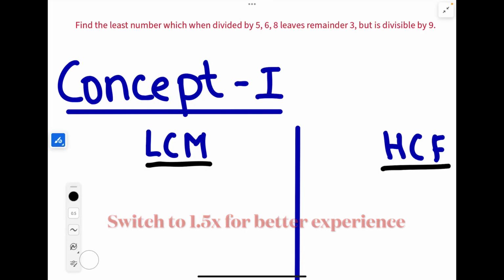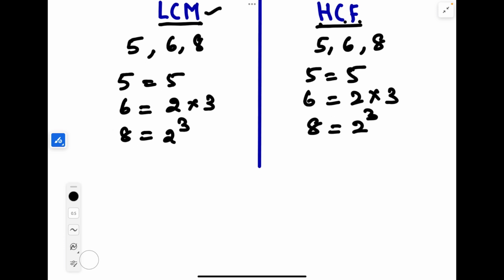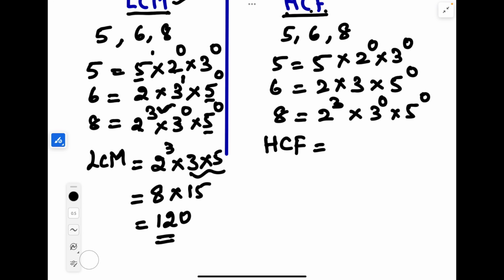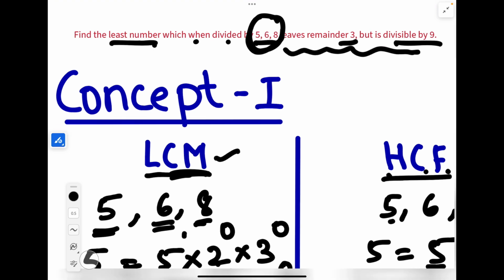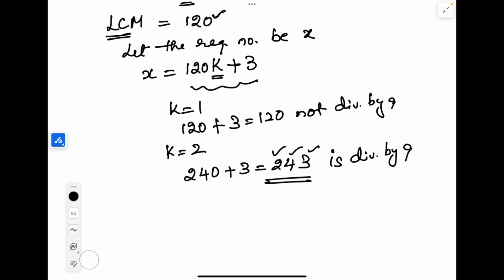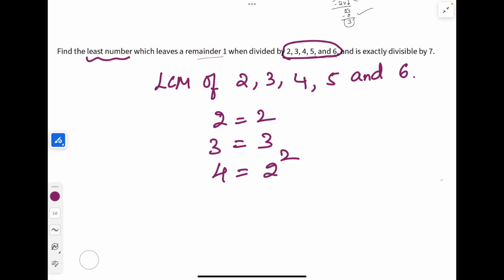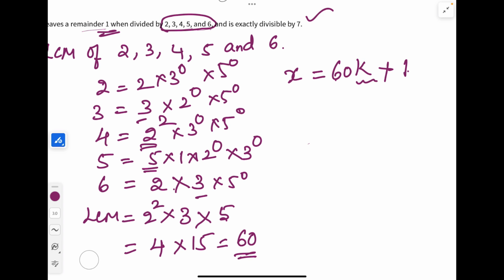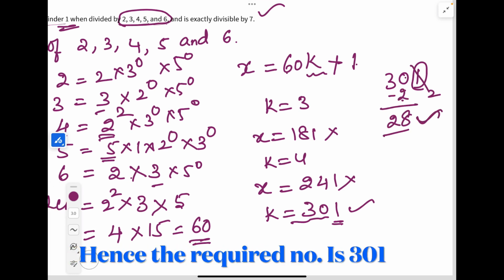Only 1% Get This! 🧠 Remainder Trick in Class 10 Maths